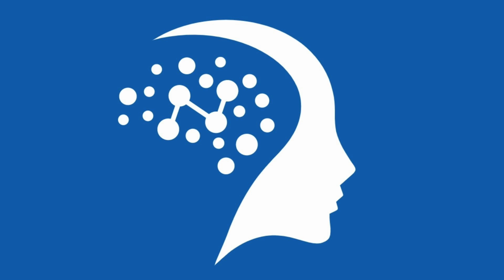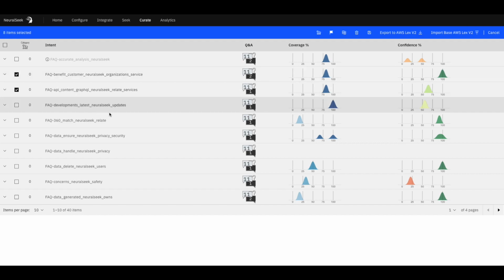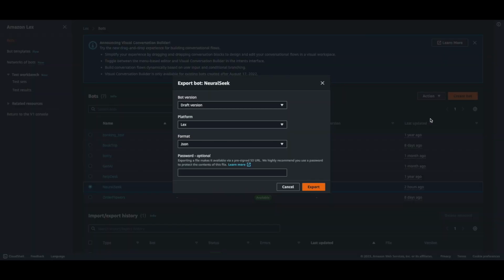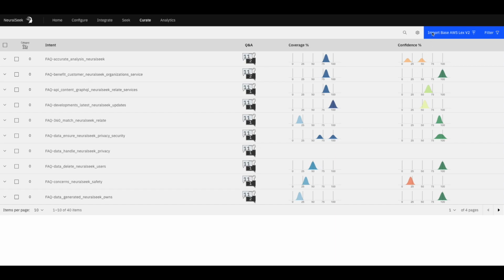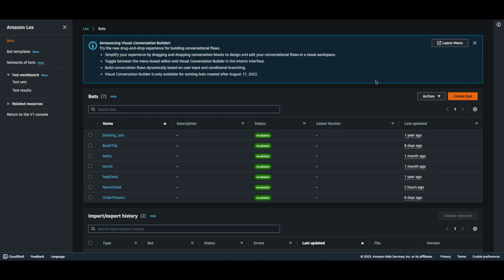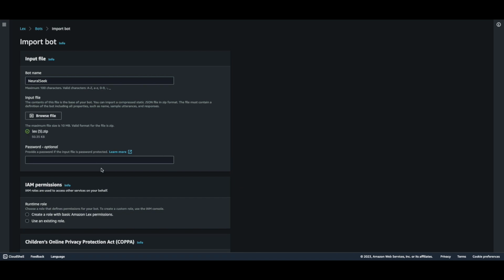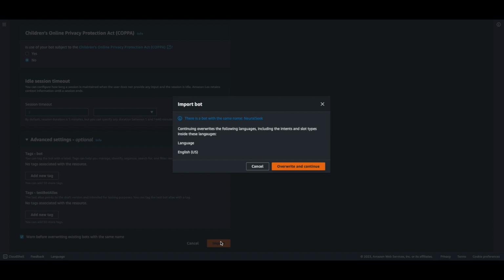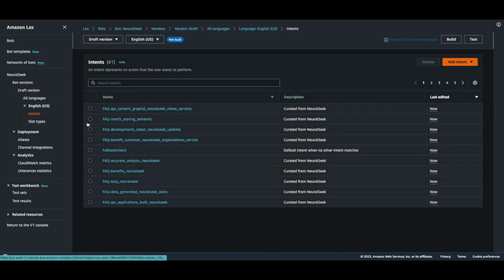NeuralSeek: Integrate with an Existing AWS Lex V2 Instance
Learn how to seamlessly integrate NeuralSeek with AWS Lex V2 in this step-by-step tutorial. We'll guide you through exporting intents from NeuralSeek, managing AWS Lex configurations, and creating a powerful unified chatbot solution. Perfect for developers and customer service professionals looking to enhance their conversational AI capabilities.